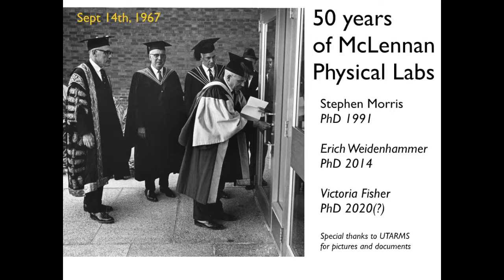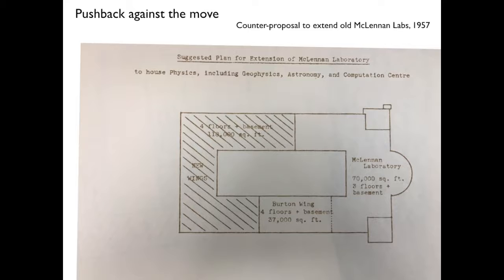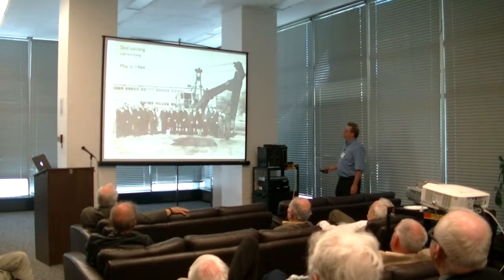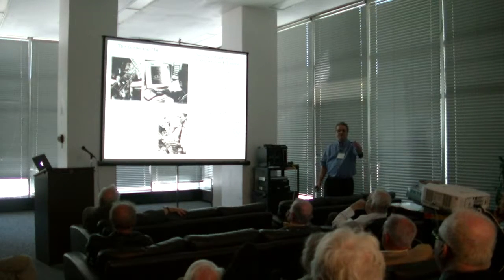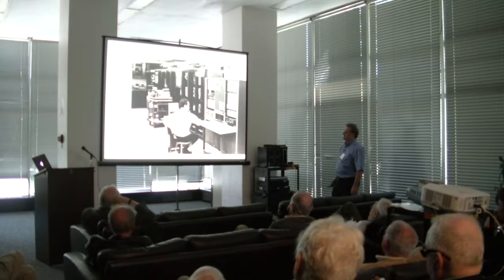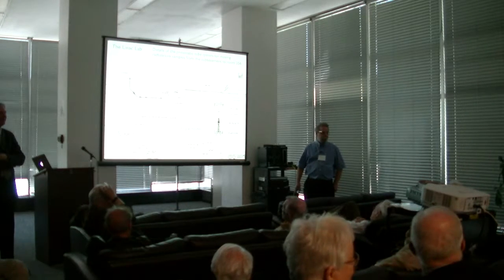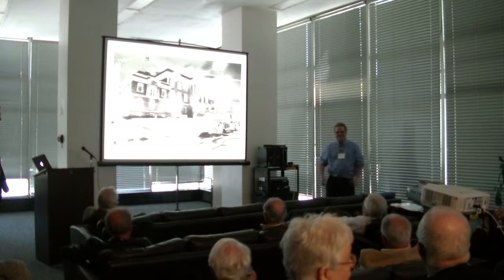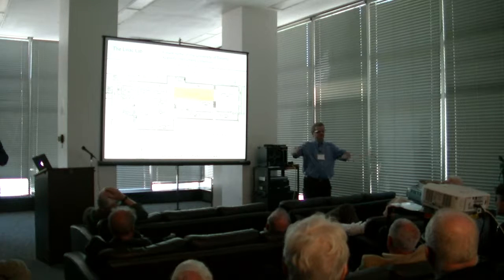50th anniversary of the McLennan Physical Labs, talk by Stephen Morris with Alumni comments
Talk for the alumni, June 3 2017.

ERRATA:  New Toronto City Hall opened in 1965, not 1967.  So it took a couple of years for Anglin and Norcross to go bankrupt.